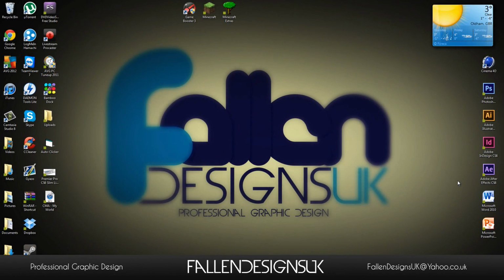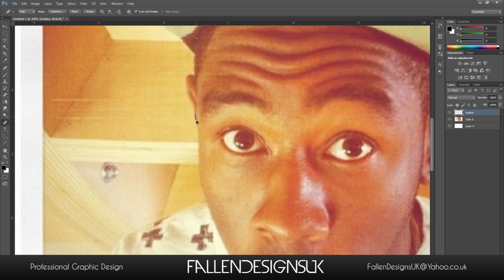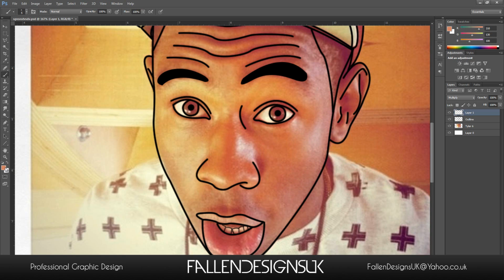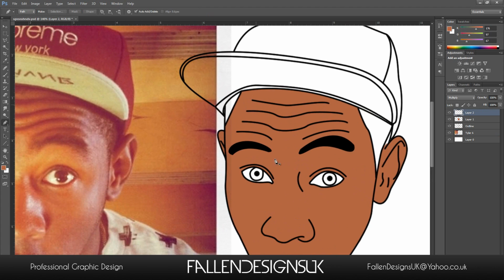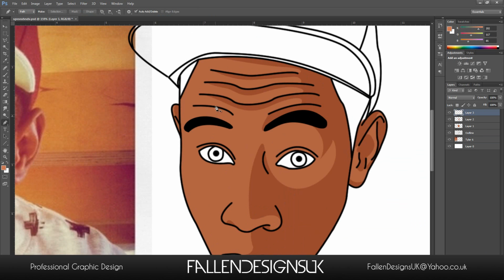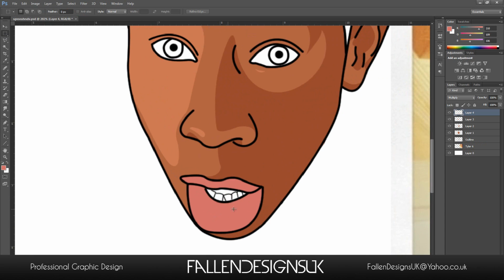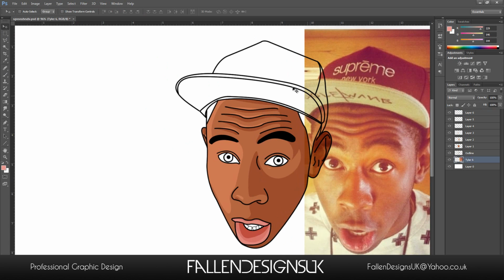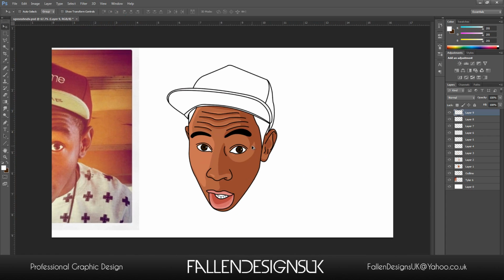Photoshop Cartoon Effect Tutorial #1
Join Maker Studios partnering program!

In this video i will be showing you how to cartoon yourself using adobe photoshop. I hope this helps everyone else as well as Tyler.
If there are any questions you want to ask or something i have missed in the video, just leave a comment and i will try and get back to you ASAP!

After this tutorial, i decided to finish this illustration off, so there will be a speed art video of me completing it very soon so keep and eye out for that!